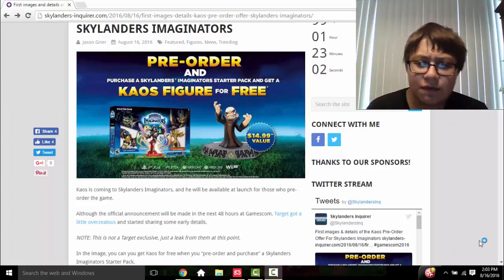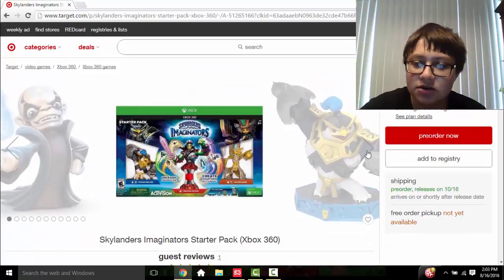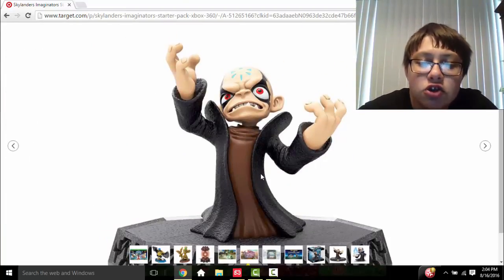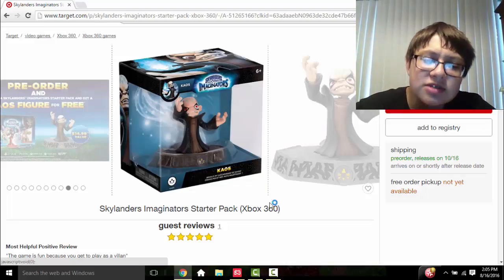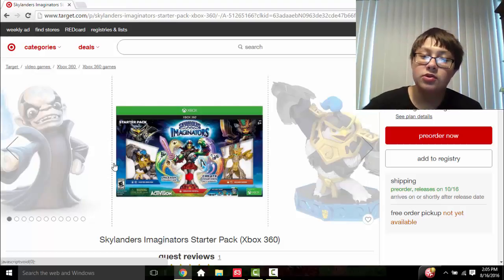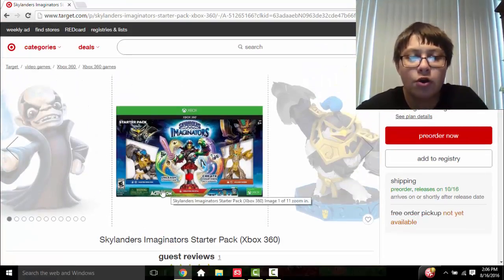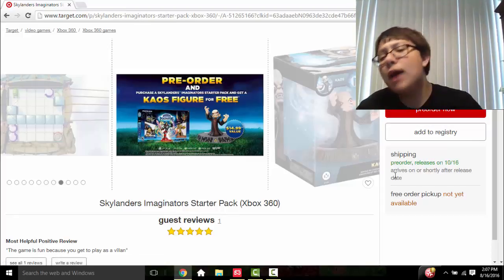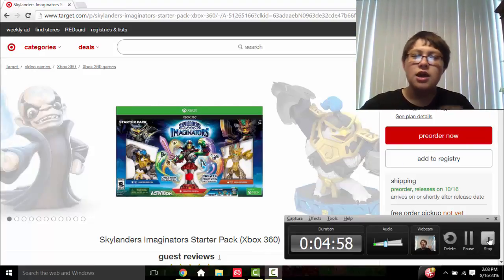Kaos Packaging Revealed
Hey there guys!  Target accidentally revealed the packaging and artwork for the Kaos figure, so I figured I should let you guys know!